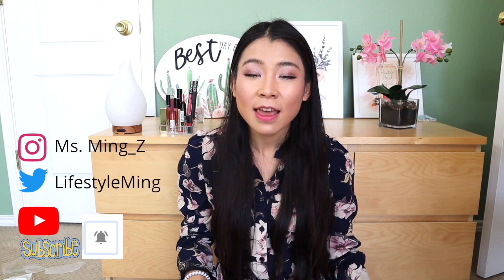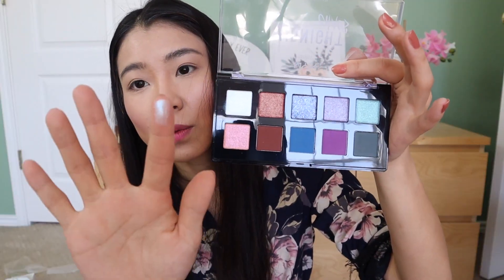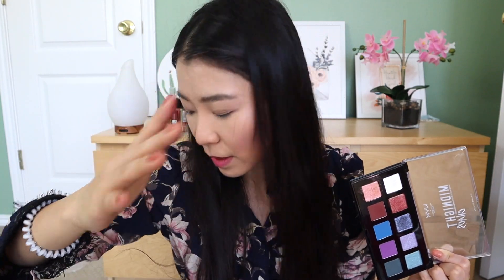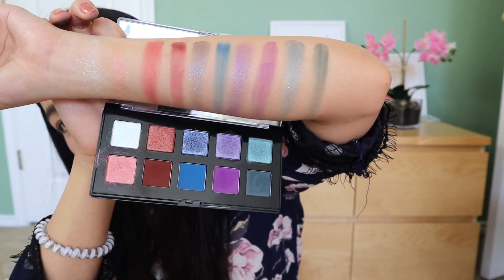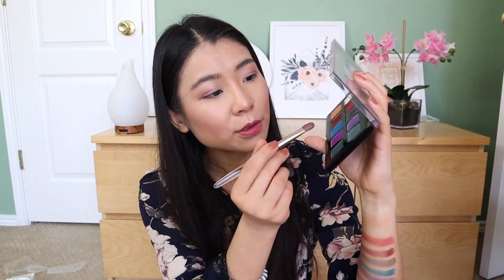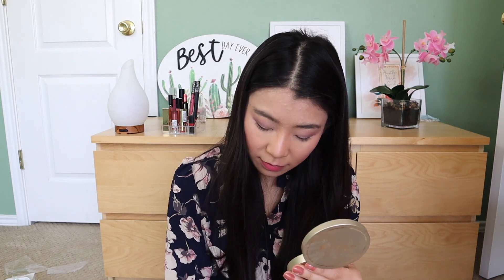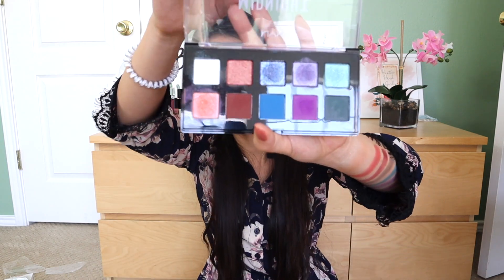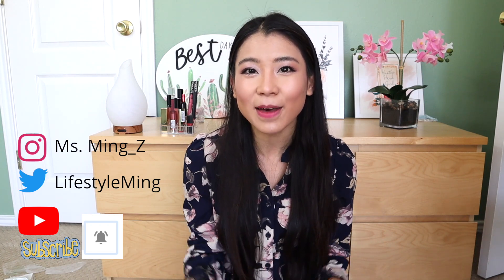GRWM| NYX Midnight Chaos Eye Shadow Palette Swatches, Try-on, Review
Products used in the video:
Estee Lauder: Double Wear Stay-in-Place Eye Pencil - Coffee

Kissme Isehan Kiss Me Heroine Make Volume & Curl & Super Water Proof Mascara 01

Wet & Wild Eyeliner Proline Felt Tip, Black, 0.3 Ounce